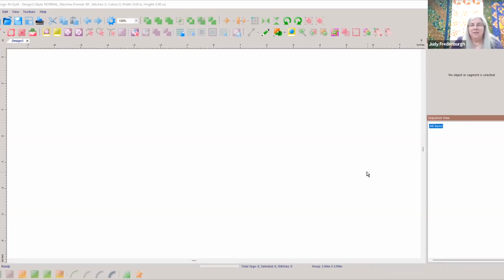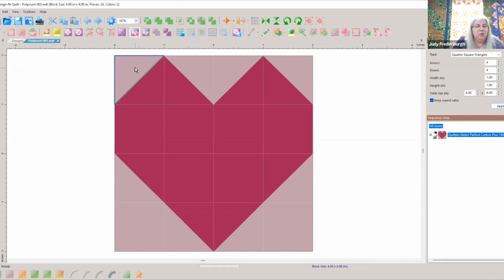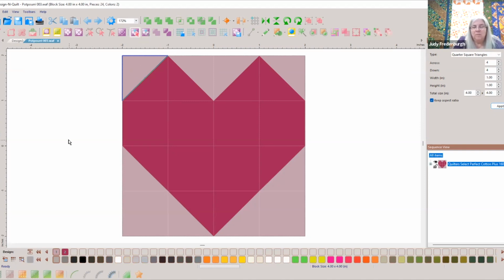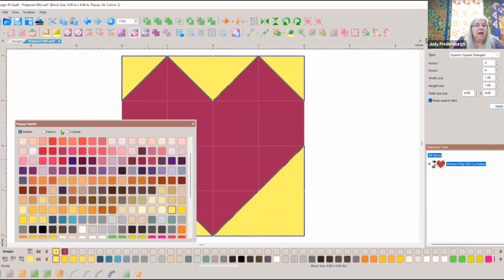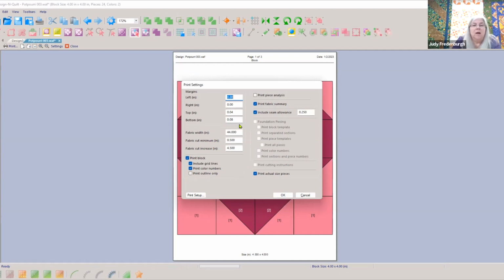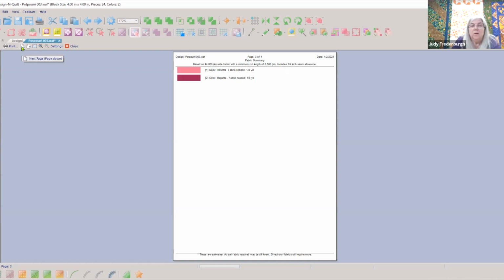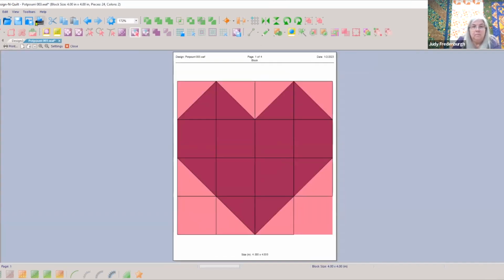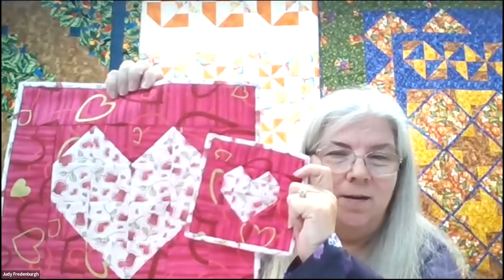DNQ Happy Hour- Adjusting Block Colors and Dimensions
In this video Judy Fredenburgh shares the basics of Design N Quilt software, including recoloring your quilt blocks and adjusting dimensions.  It's amazing what you can do inside Design N Quilt software.

Did you know that we're doing monthly giveaways for those that try the techniques Judy shares? Just post on social media using the hashtag DNQHappyHour to be entered to win!

Interested in learning more about Design N Quilt software?  to learn more!